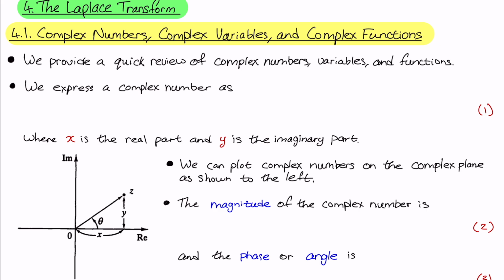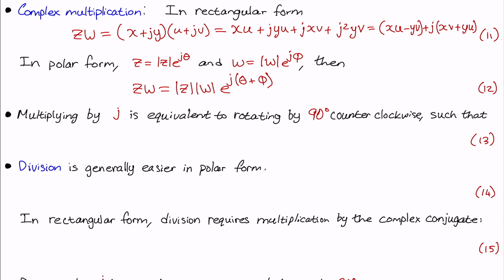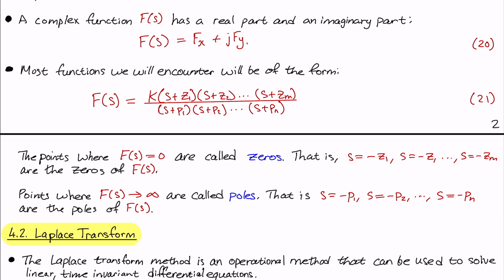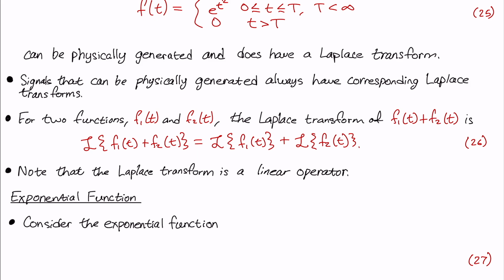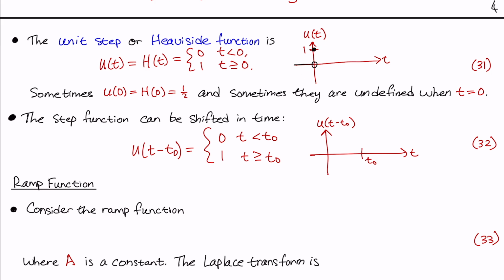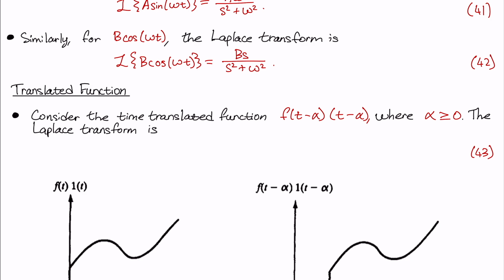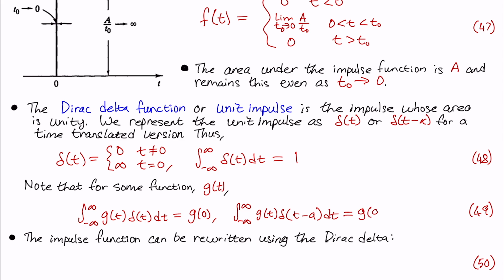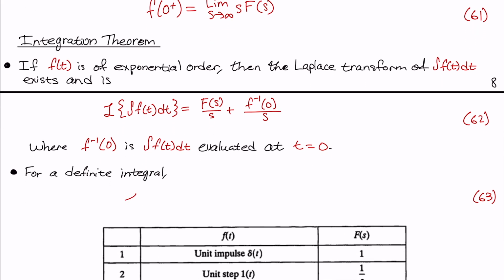System Dynamics & Vibrations: Laplace Transforms – Part 1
We cover the basics of Laplace Transforms